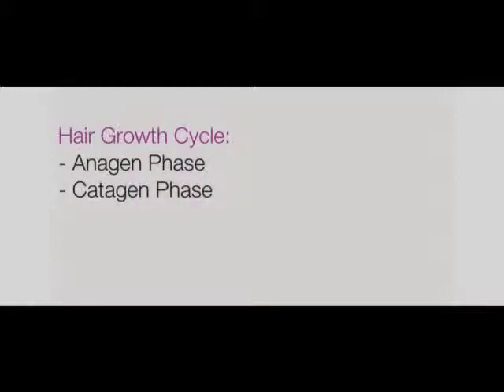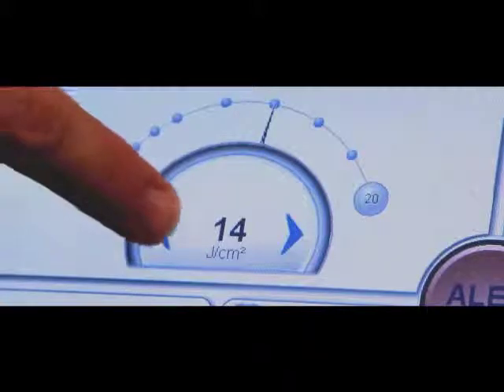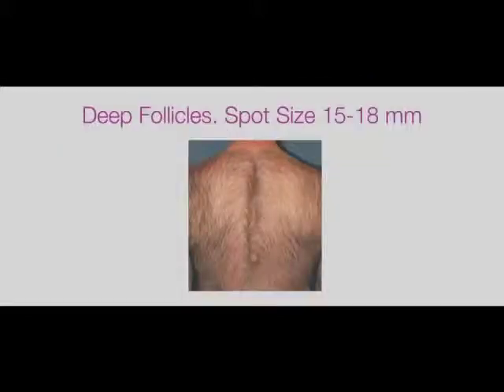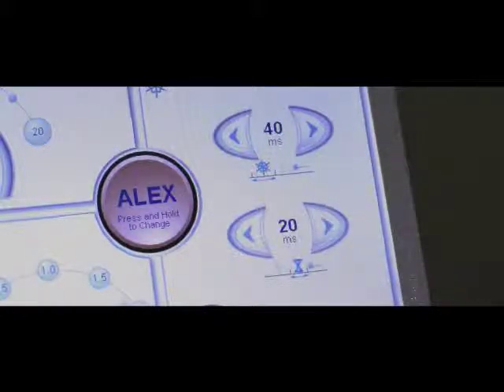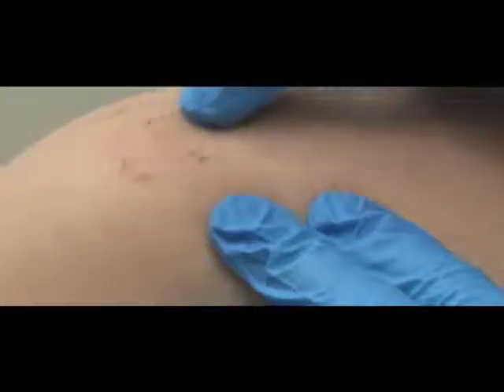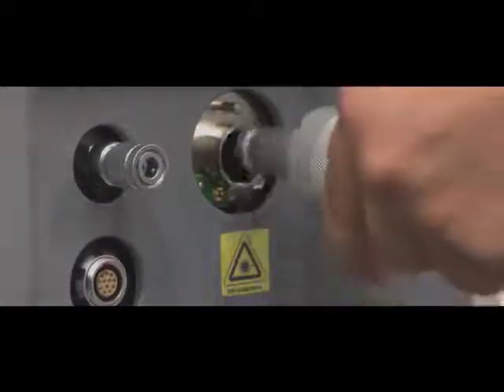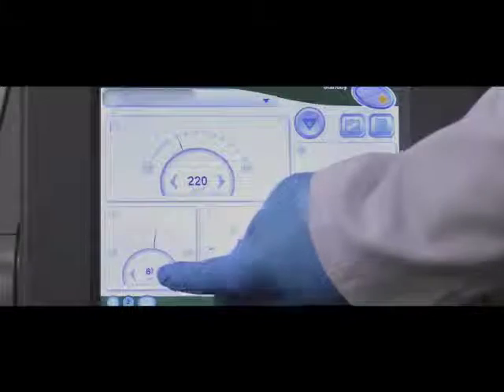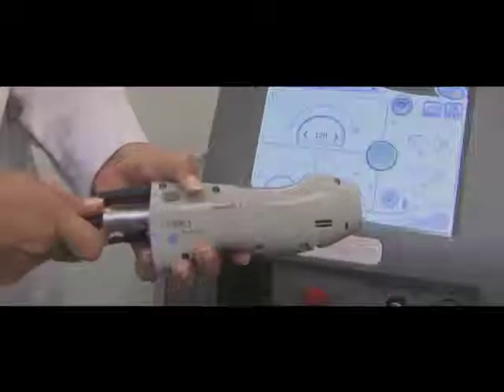GENTLELASE PRO - CLINICAL AND TECHNICAL